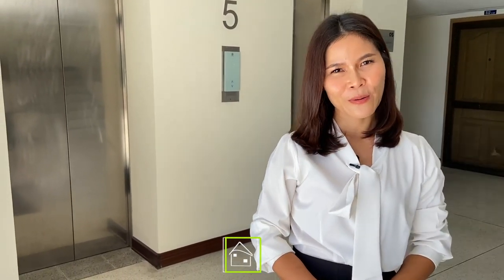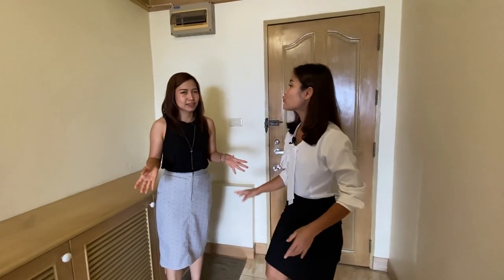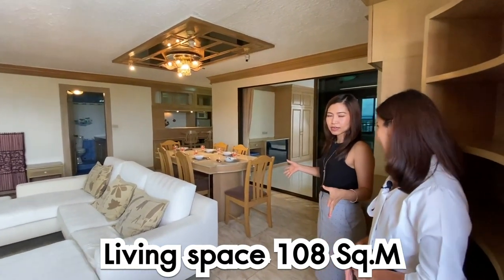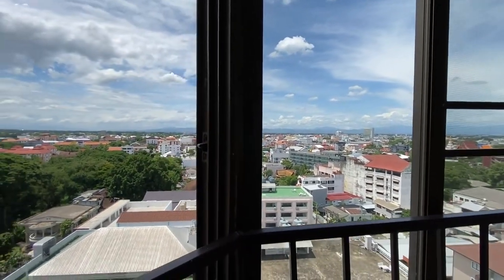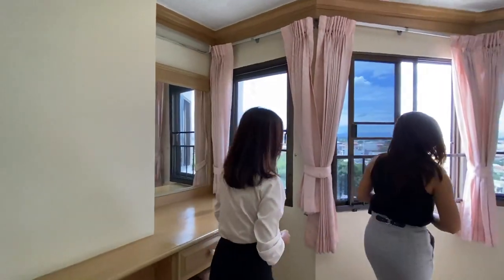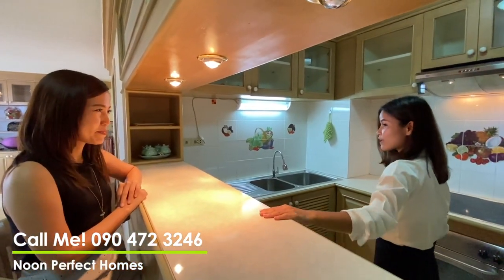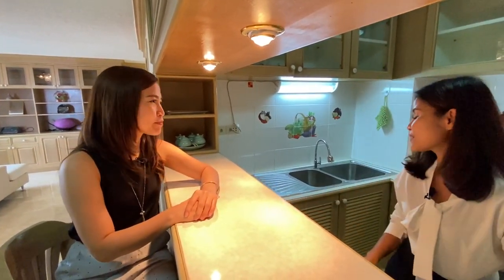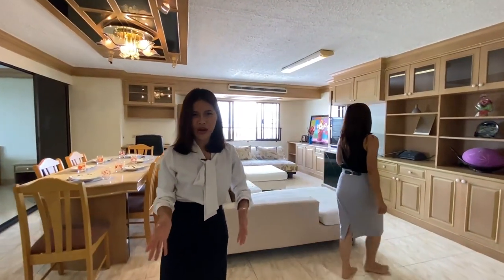🔥4,400,000 baht buy your own condo close to Chiang Mai old city 🔥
🔥4,500,000 baht buy your own condo close to Chiang Mai old city 🔥 (REF: NKP055)
💁🏻‍♀️You can call our agent directly now! 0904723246

Check out this terrific two bedroom, fully furnished and equipped two bedroom condo for sale at Nakorping Condominium ideally located near to the corner of the moat, Kad Suan Kaew shopping centre and just a short walk to the Nimman area. Price: 4,400,000 THB.

PROPERTY DETAILS:

108.111 Sq.m of living space
14th Floor
Superb open-plan living, dining, kitchen and study area with a wealth of built-in units providing plenty of storage
This is a fully fitted kitchen and comes complete with built-in oven, hob, extractor, fridge and microwave
Two bedrooms again with built-in units, again providing plenty of storage
Fully furnished and equipped
Air-con to all rooms

PERFECT HOMES

How to buy the house in Chiang Mai?